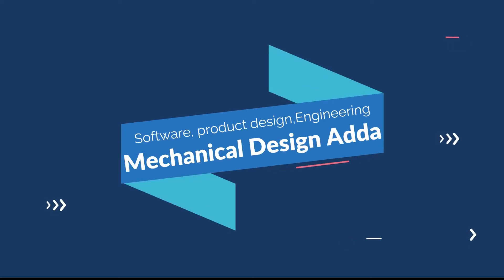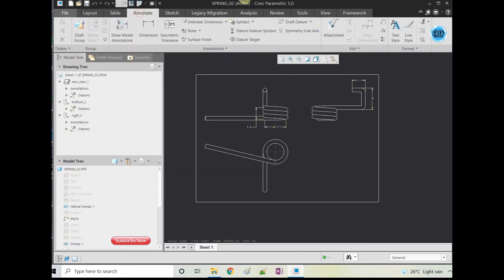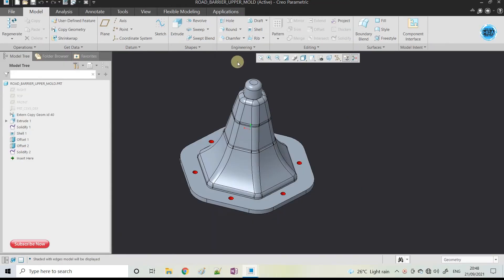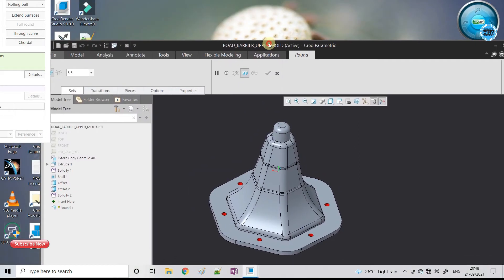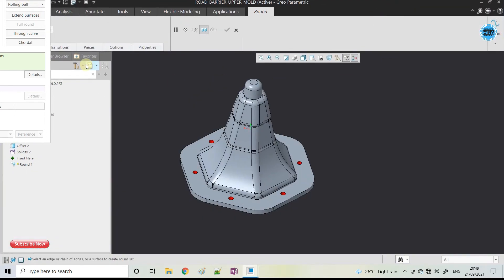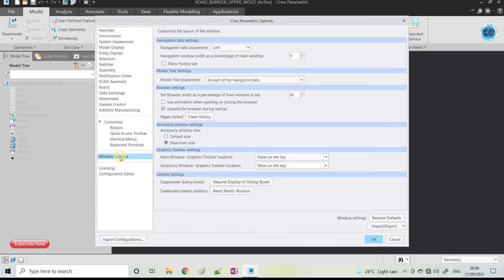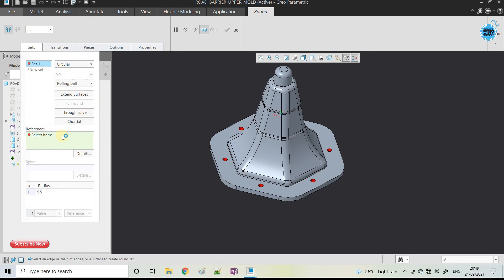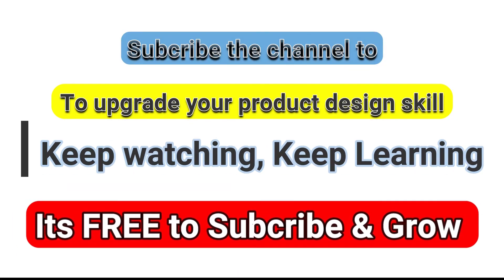Creo Lesson learnt-06 | How to solve bugs in Creo | Creo command is not working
Hi Friends,
If your are facing any problem in creo or if any creo command is not working in this video i explain how to solve bugs in Creo.
bugs is anything happening unacceptable in creo
you can watch this video and within a minute you can solve creo bugs

MDA